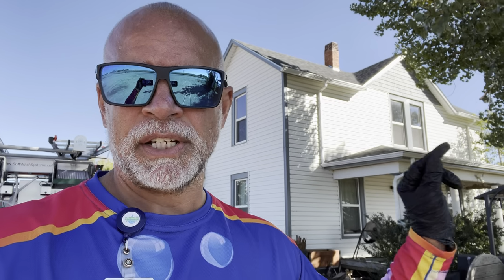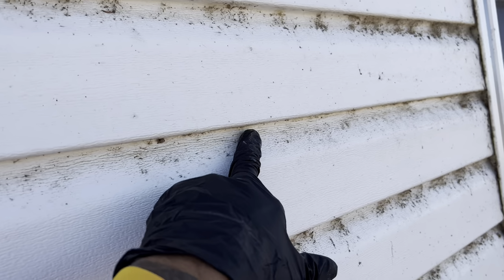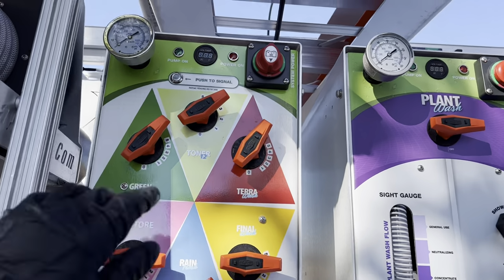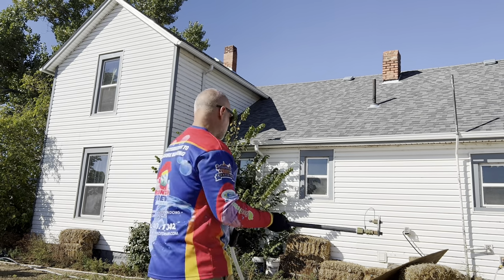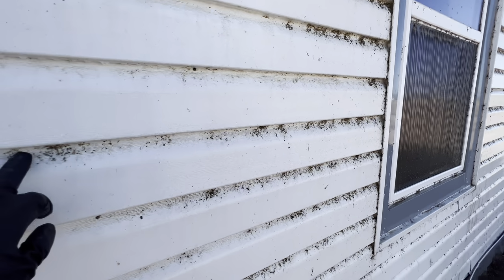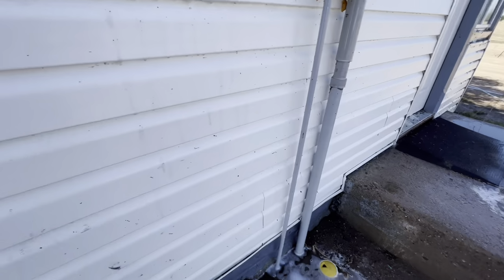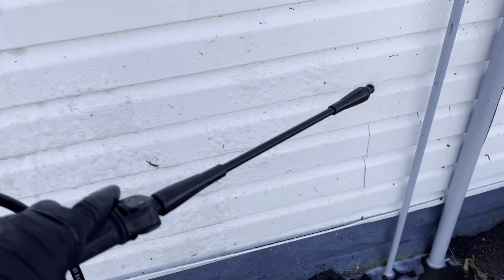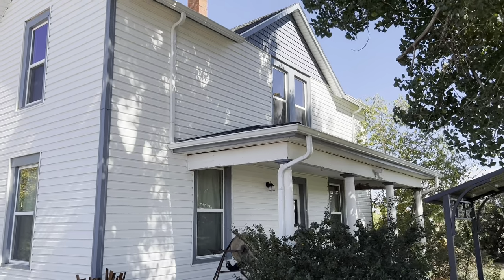How to quickly and easily remove spider webs from your home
Is your home starting to look like it's straight out of a horror movie, with spider webs clinging to every nook and cranny? Yuck! But don't worry; there's an easy way to eliminate them without resorting to harsh chemicals.

Softwashing is a gentle yet effective way to remove spider webs (and other build-ups) from outside your house.